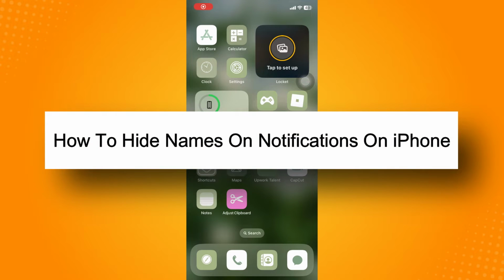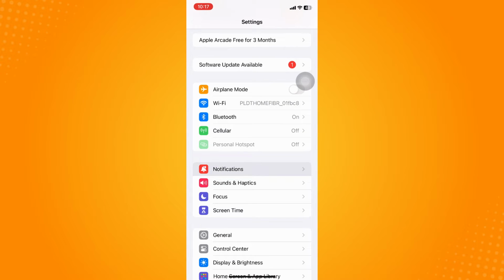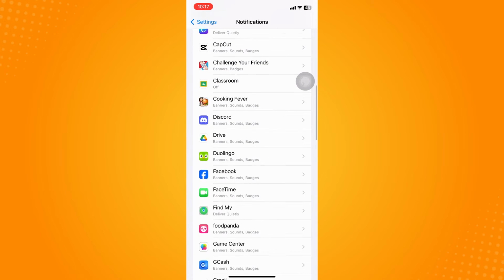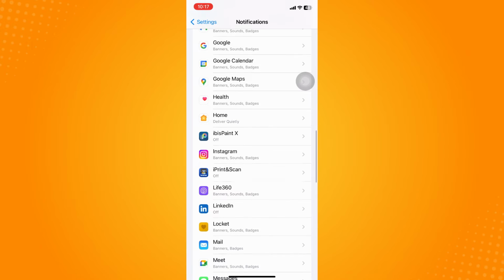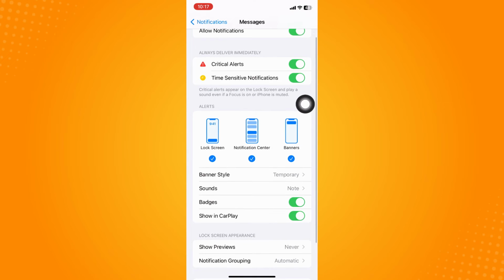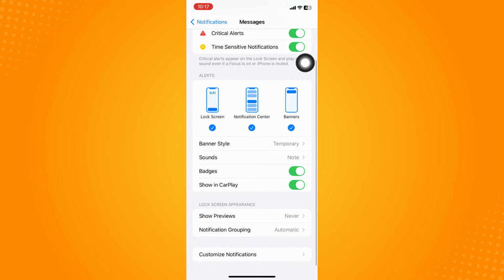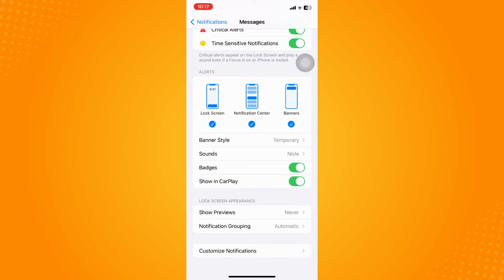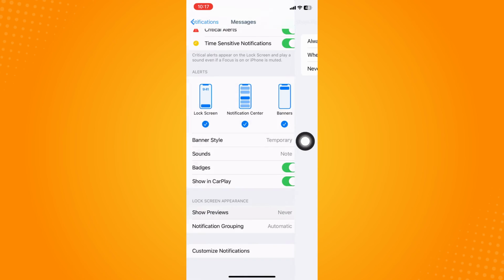How To Hide Names On Notifications On iPhone (2024)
Learn‎‎‏‏‎ ‎How To Hide Names On Notifications On iPhone

In this video I will show you‏‏‎ ‎how to hide names on notifications on iphone